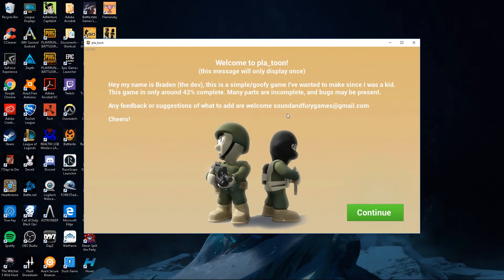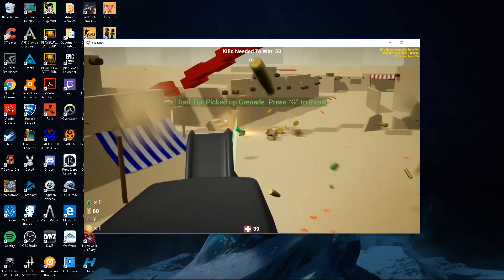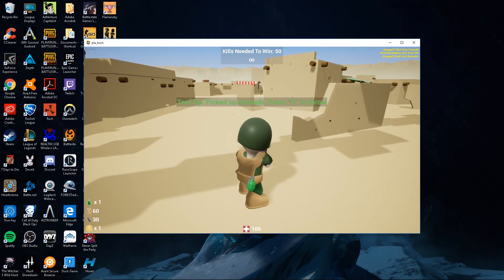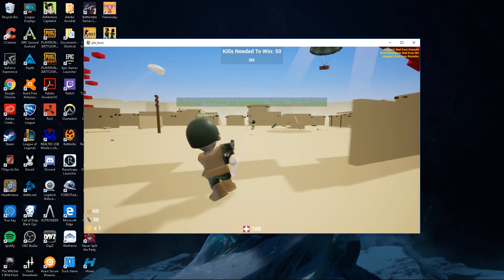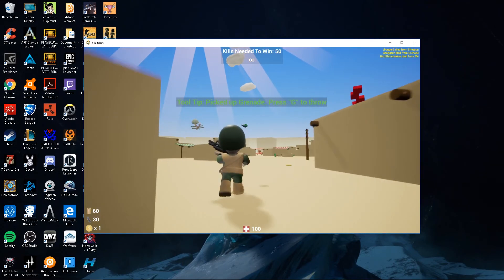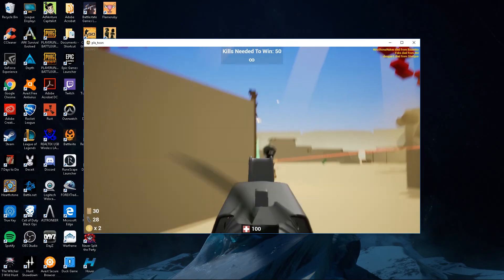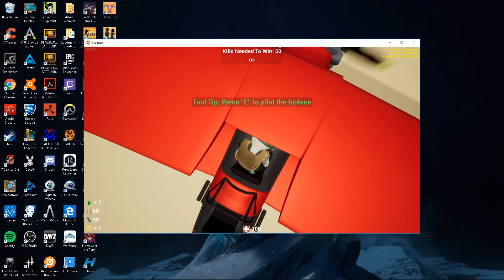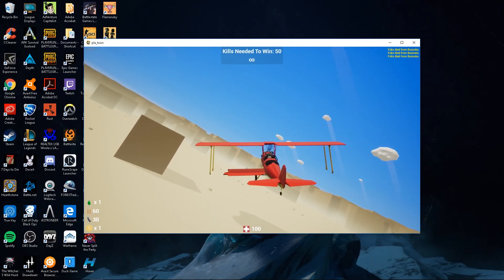Pla_toon Review (Volume Warning at End)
It is a game that feels not so great, but the airplanes in the game make it ten times better.